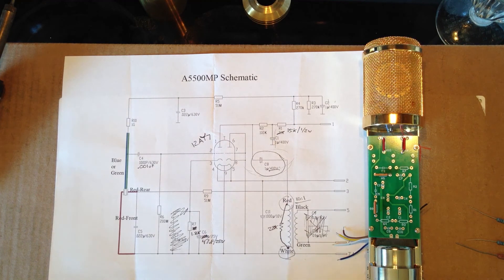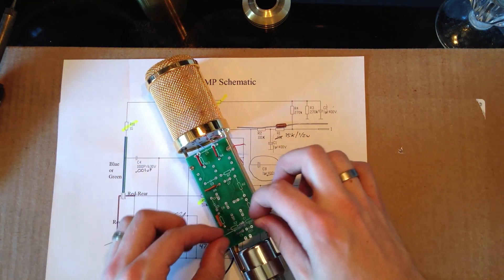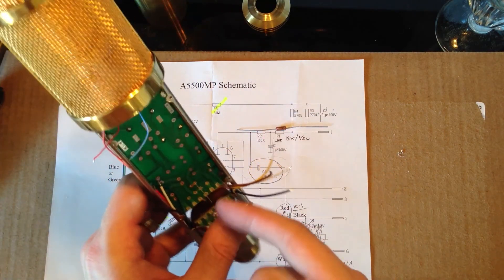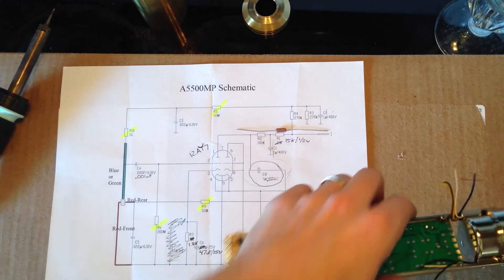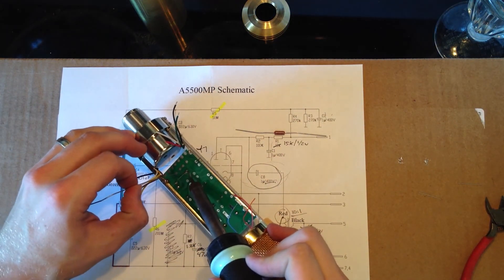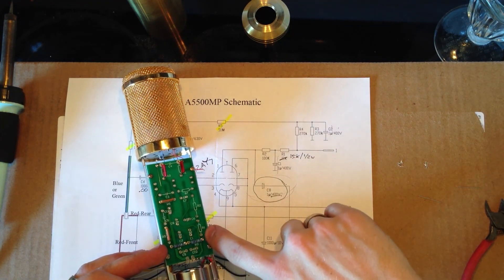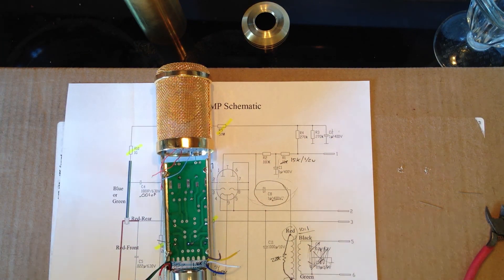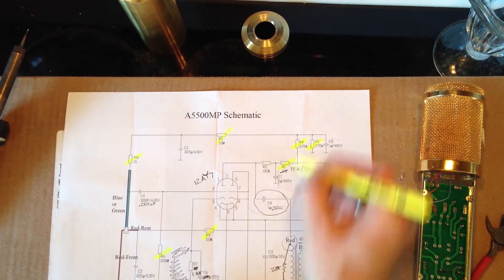Aurycle A5500MP Tube DIY Microphone - Microphone Build Part 2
This is a Aurycle A5500MP Tube Microphone Kit. It is a do it yourself build of a tube microphone based off of the highly sought after Neumann U47.

This video covers placing more of the components.

for $179 at the time of posting this video. It comes with all of the parts you need to build the microphone. Aurycle says that step-by-step instructions are not included and that "you are expected to understand and read schematics and a circuit layout, solder, use a multi-meter etc."

The circuit is fairly simple in building, but I did find a hick-up in the design which I will talk about in the final video.

In by build I changed a lot of components which I will talk about in the upcoming videos.